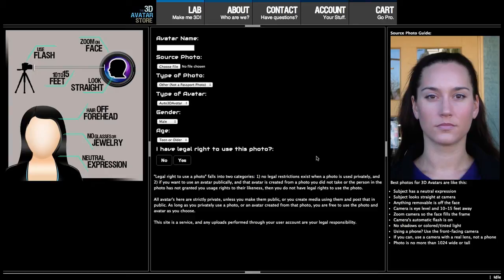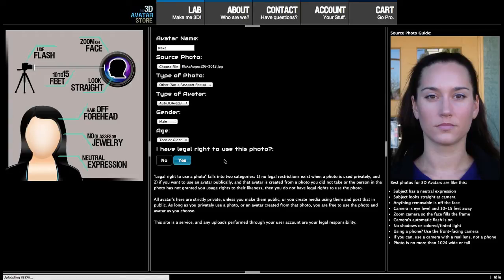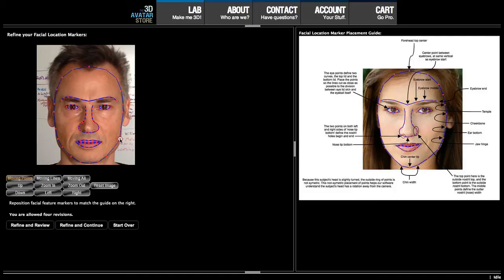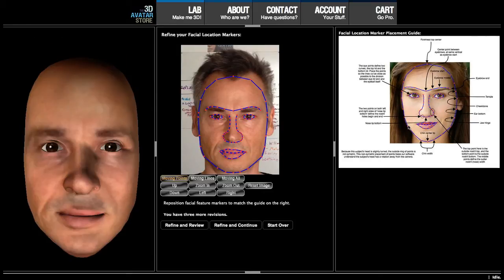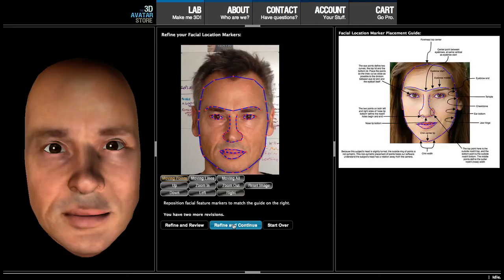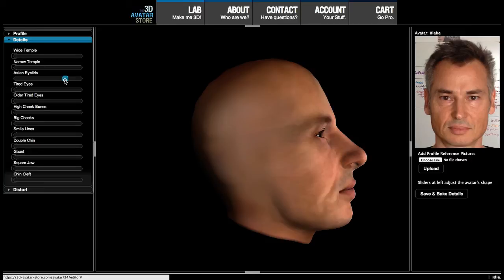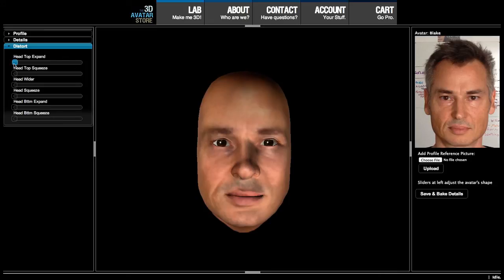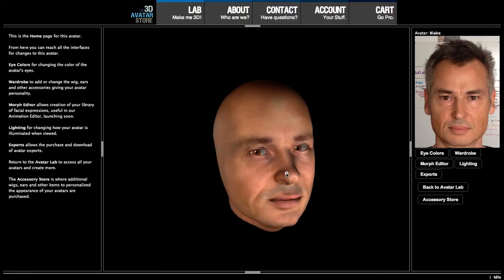Auto 3D Avatar Creation Demo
The is a demo if the Auto 3d Avatar creation process